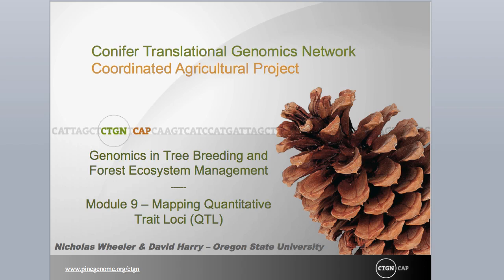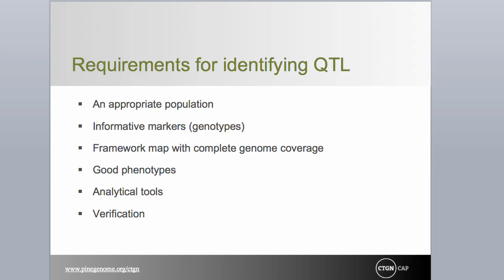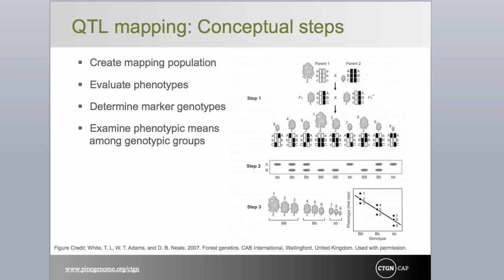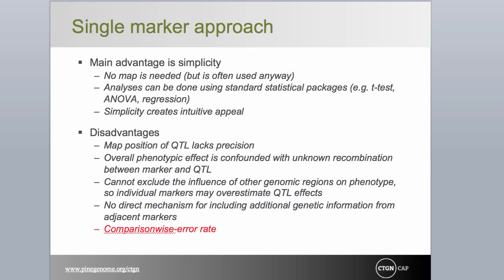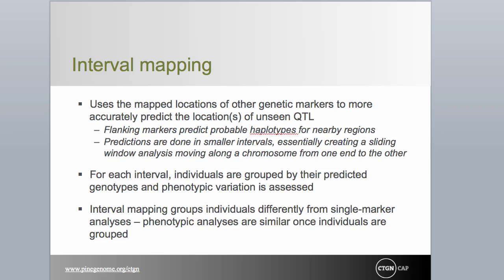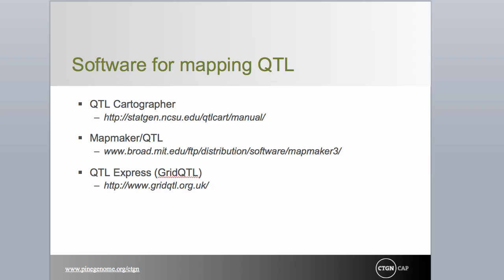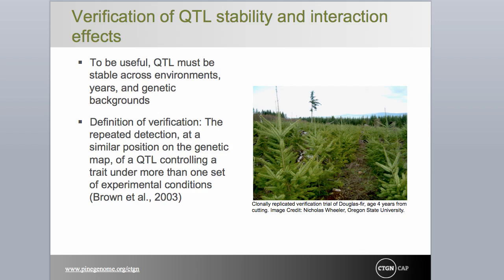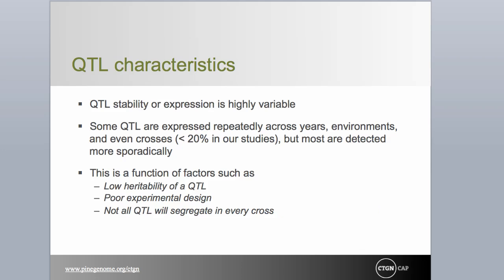Module 9: Mapping Quantitative Trait Loci (QTL) - CTGN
This is the ninth module in a series of 16 developed by the Conifer Translational Genomics Network (CTGN). This module explores the foundations of mapping quantitative trait loci and provides tree-specific examples.